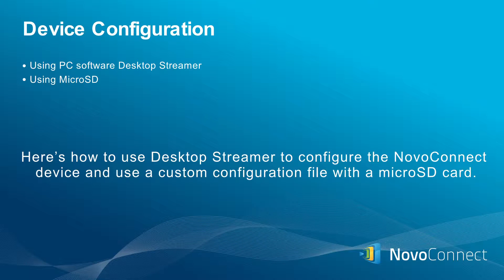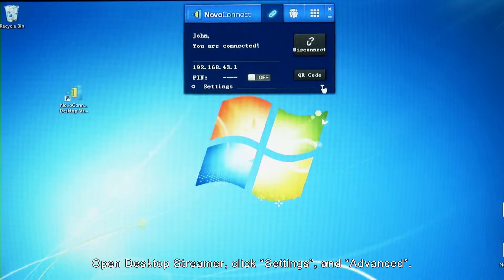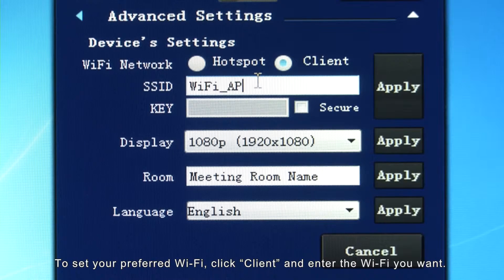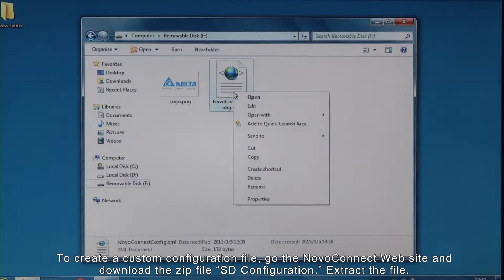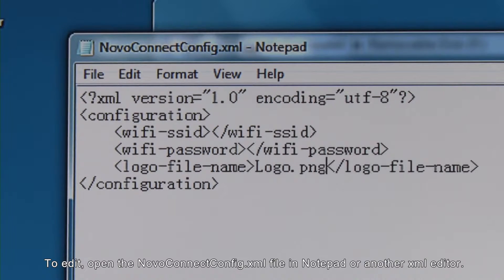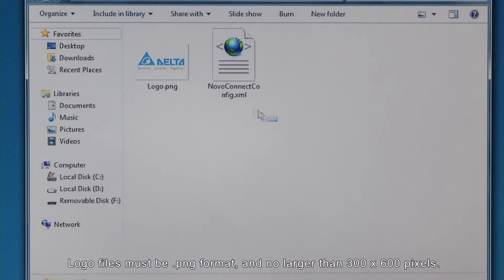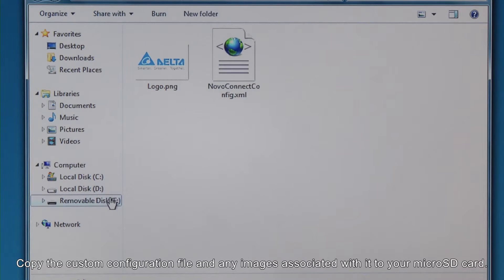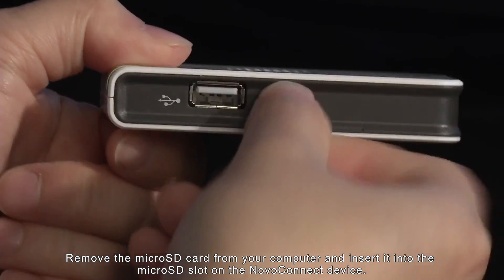NovoConnect Training (9): Device Configuration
NovoConnect - Device Configuration